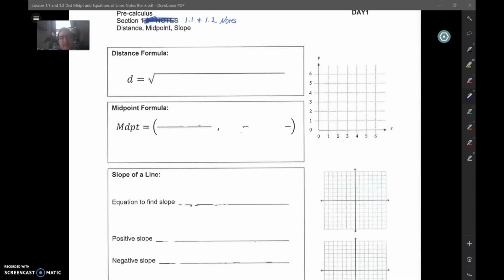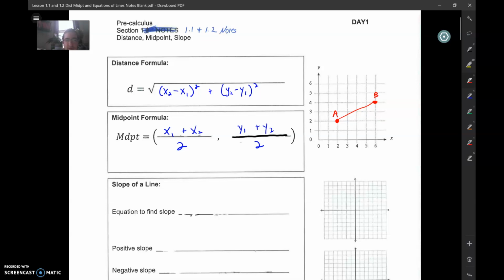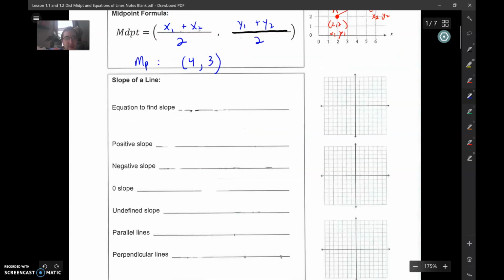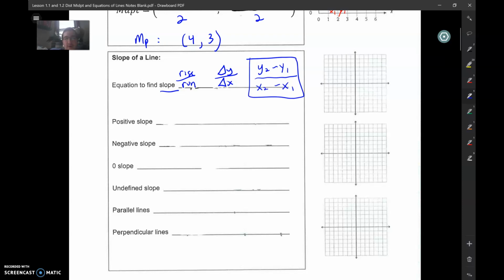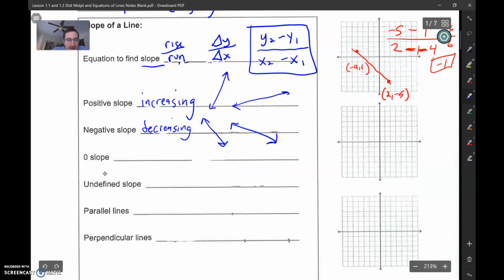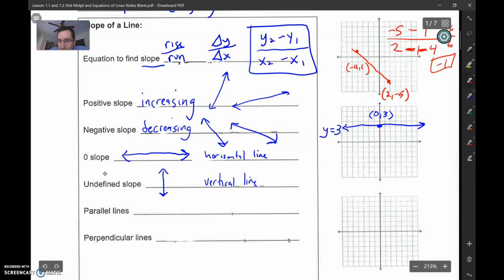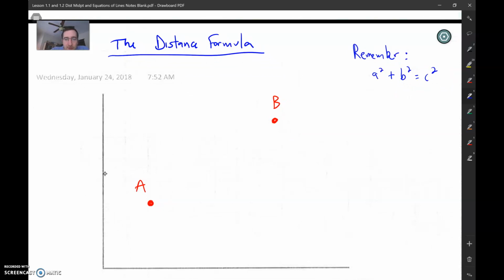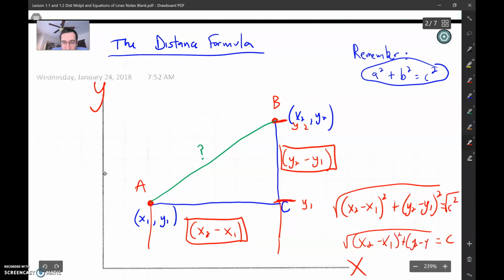P.5 and 1.1 Coordinate Plane and Lines Review